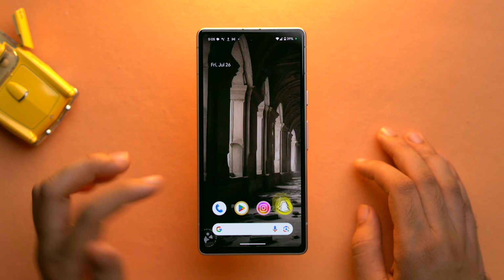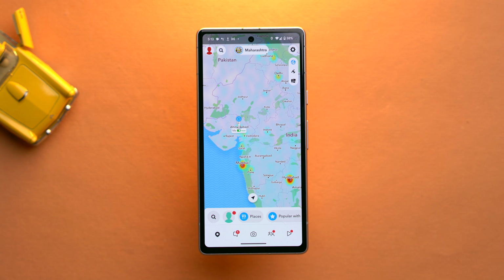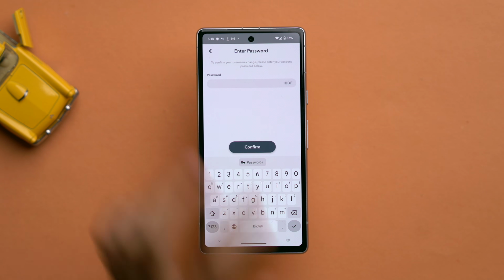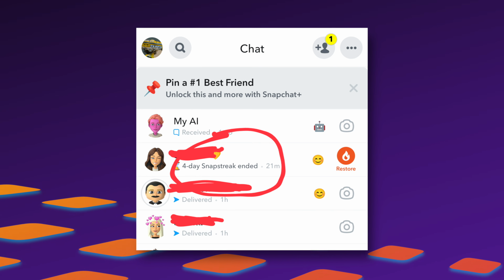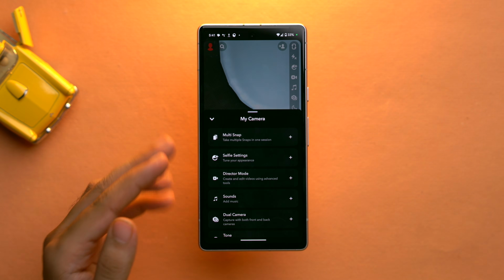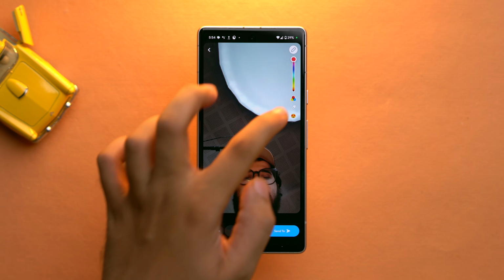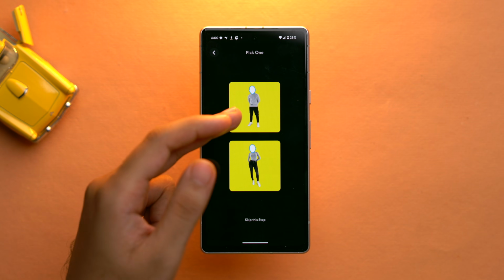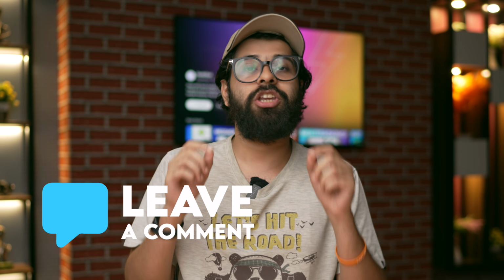Snapchat Tips & Tricks 2024: Master the Latest Features!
In this video, I share some cool Snapchat tips and tricks for Android and iPhone to help you become a pro.

TIMESTAMPS :
0:00 - Snapchat Tips & Tricks 2024
0:39- Create Custom Stickers
1:27- Ghost your friends on Snap Map
2:10- Changing the Username
2:59- Find your friend’s birthday
3:33- Get lost Snapstreak back
4:07- Send you camera roll as Snaps
4:54- Using dual camera Setup
5:45- Draw Emojis on Snaps
6:29- Ai portraits with Dreams feature

Top Recommendations ✅

Gears we use :